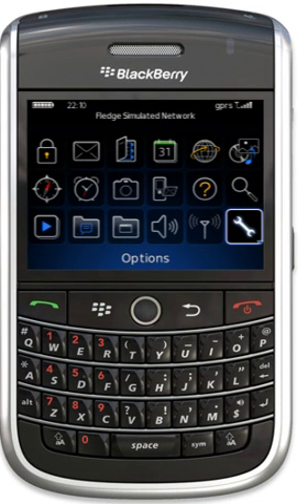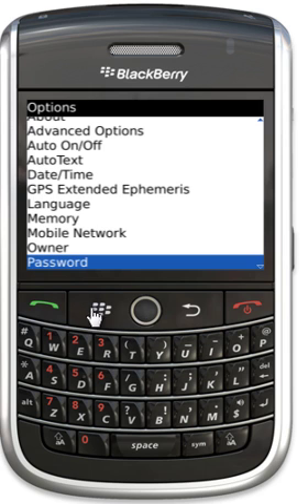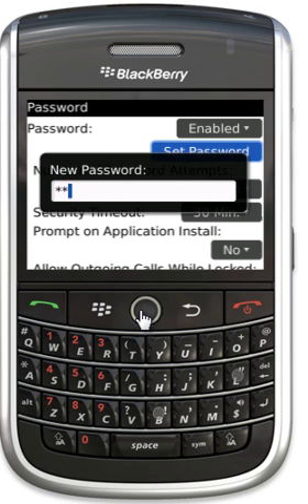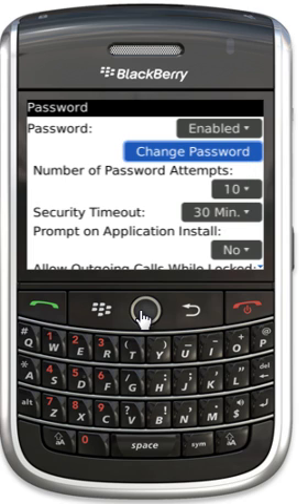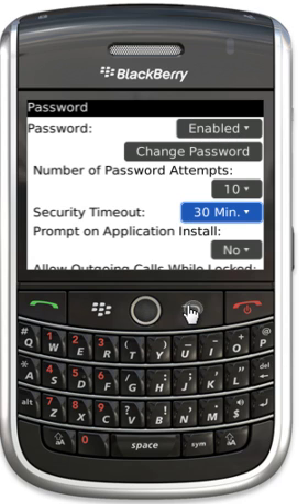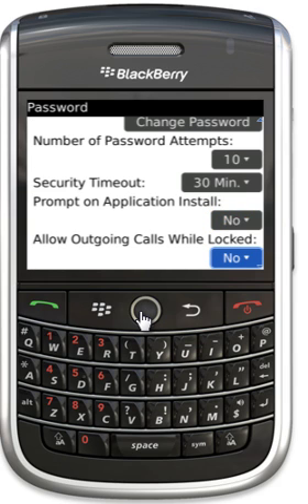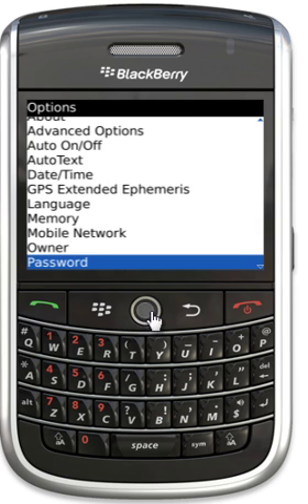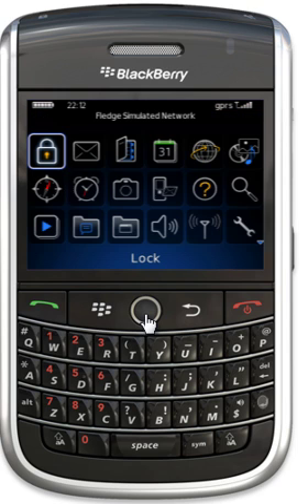How to Set a Password on a Blackberry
This short video demonstrates step-by-step how to password protect your blackberry device.  In less than 2 minutes, you will be able to secure your blackberry device so others do not have easy access to your personal or business information.